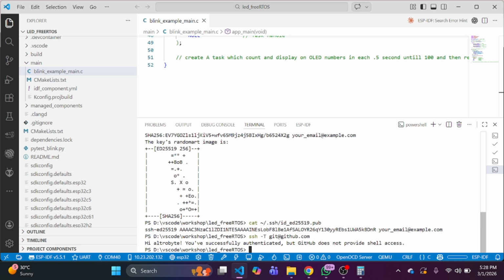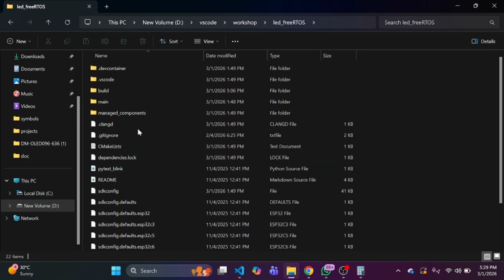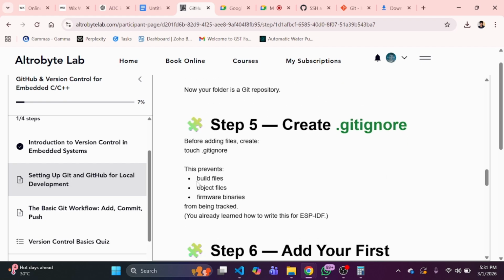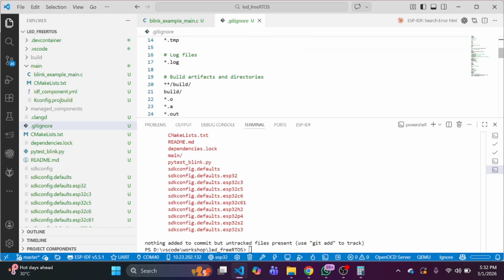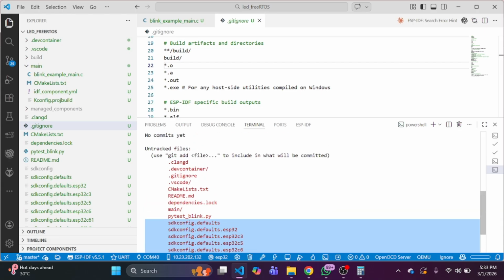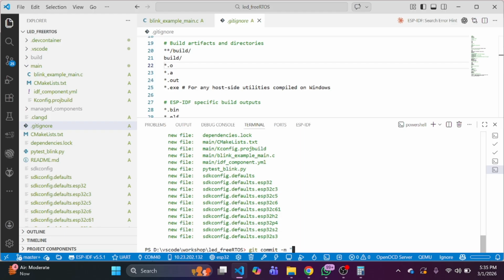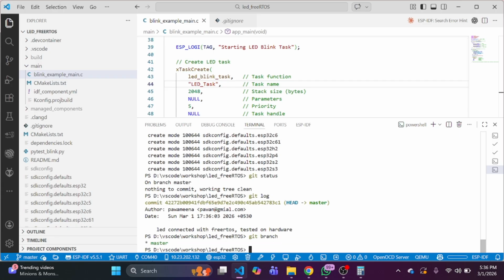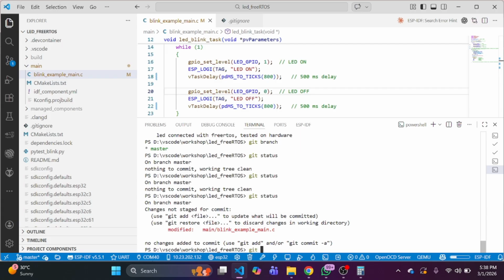How to make project on Github | Part-4 | IoT | Embedded System | projects | IoT training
In this video, you’ll learn how to upload and manage your project on GitHub step-by-step. Whether you’re a beginner or an experienced developer, this tutorial will help you understand how to properly host, organize, and showcase your code using GitHub.

GitHub is an essential platform for developers, engineers, and students to build a strong portfolio, collaborate on projects, and contribute to open-source development.

🚀 What You’ll Learn:
What is GitHub and why it is important
How to create a GitHub repository
Uploading your project to GitHub
Understanding Git basics (commit, push, pull)
Writing a professional README.md file
Managing versions and updates
Best practices for organizing your project
Showcasing your project for recruiters
💡 Why GitHub is Important for Developers?

GitHub helps you:

Build a strong developer portfolio
Collaborate with teams worldwide
Track changes in your code
Contribute to open-source projects
Improve your job opportunities in tech
🛠️ Tools & Technologies Used:
Git
GitHub
VS Code / Any Code Editor
Command Line / Git Bash
Engineering students
Developers building projects
Anyone learning version control
Job seekers in tech field
🔥 Real-World Applications:
Hosting personal and academic projects
Team collaboration in companies
Open-source contributions
Portfolio building for placements

GitHub tutorial for beginners, how to upload project on GitHub, GitHub repository guide, Git basics tutorial, version control GitHub, GitHub portfolio projects, open source GitHub tutorial

🔔 About Altrobyte:

Altrobyte focuses on IoT, Embedded Systems, Robotics, and Software Development Training. We help students and professionals build real-world skills through practical projects.